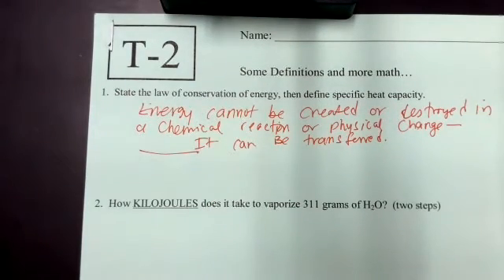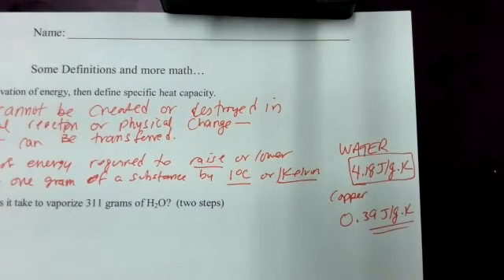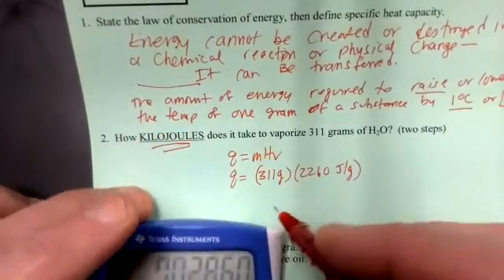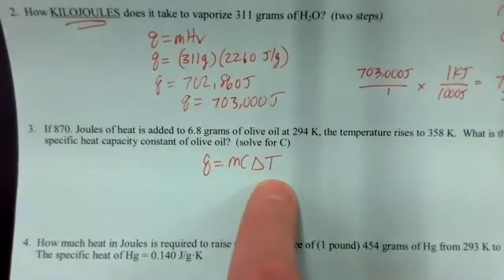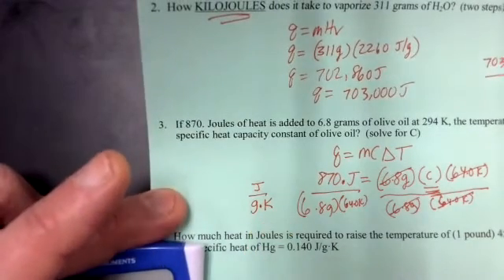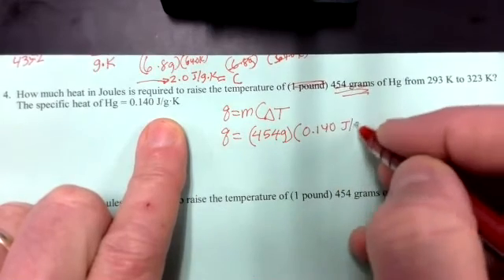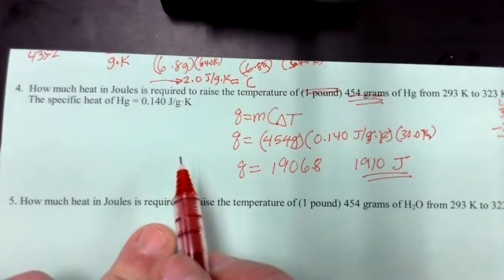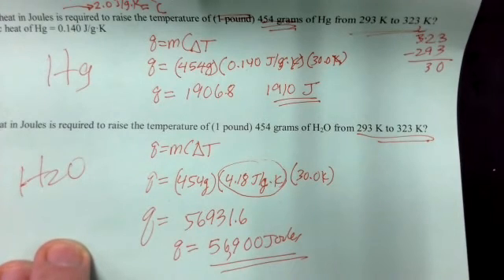thermo hw 2 zoom